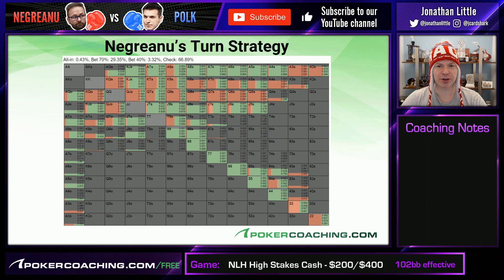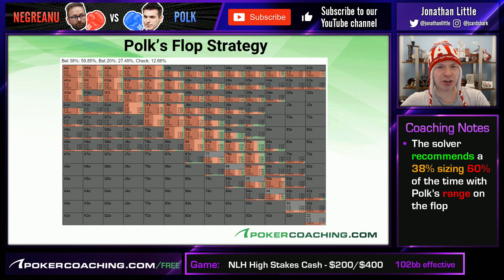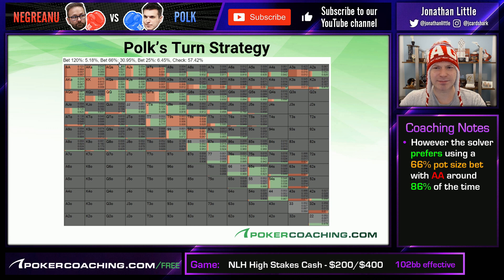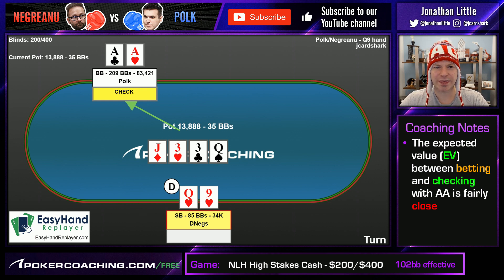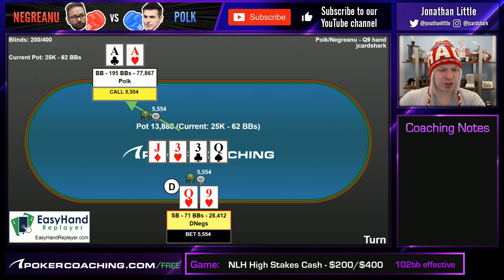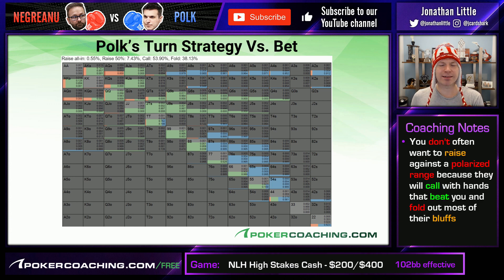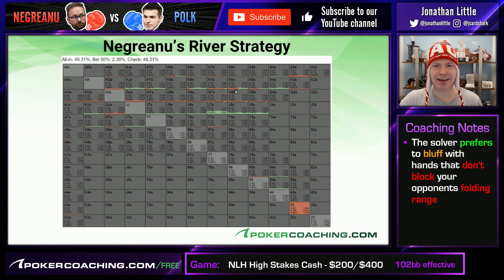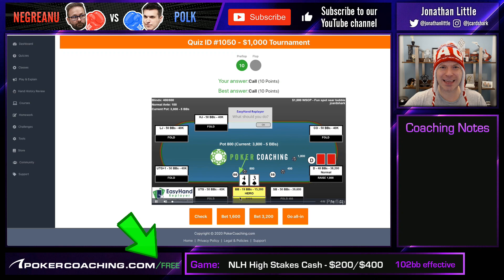NEGREANU vs POLK | TRAPPING in the High Stakes Feud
Edit: The hat says PRAGUE.

Polk changes gear in this hand from his consistent aggressive strategy to laying a trap for Negreanu. Does Negreanu take the bait or will Polk’s attempt at trapping him pay off in the High Stakes Feud? ⁣
Negreanu has publicly announced that he will be continuing past the halfway mark which means the full 25,000 hands will be played! I’m really looking forward to creating more of these hand analysis videos for you over the next few months, can Negreanu claw his way back? ⁣
POKER COACHING:⁣
PokerCoaching.com has grown and now offers top-level coaching from myself, Faraz Jaka, James Romero, Bert Stevens, Jonathan Jaffe, Matt Affleck, Tristan Wade, Michael Acevedo, Lexy Gavin, Brad Wilson, Alex Fitzgerald, Tommy Angelo & Evan Jarvis. ⁣
Make sure to subscribe to watch the rest of this series as well as Poker Concept Videos, a Weekly Poker Hand Analysis, In-Depth Poker Strategy Videos, A Little Coffee, and much more!